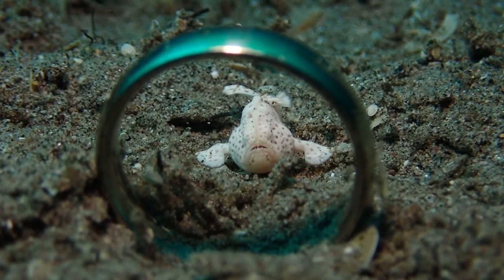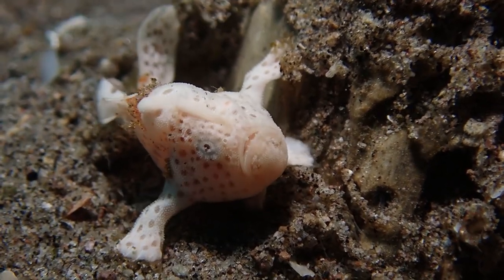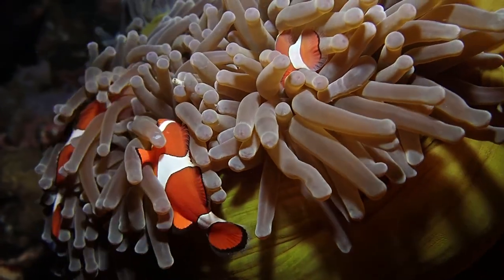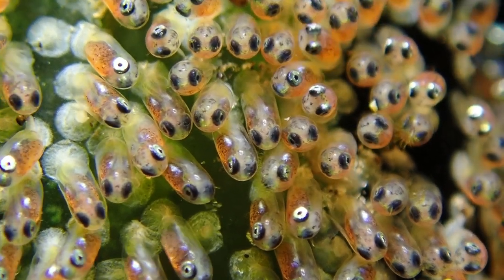INSANE Footage from Frogfish Season in Dumaguete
If you enjoyed this video, consider watching the whole documentary, about marine life in the Philippines!

To collaborate with Critter Hunter hit us up at:
justin(@)critterhunter.net

🎥 OLYMPUS Tough TG-6 Waterproof Camera
📌 YOU'LL NEED THE HOUSING FOR IT
📌 THIS TRAY IS HANDY TOO
📌 THIS MACRO WET LENS
📌 THIS WIDE ANGLE WET LENS
📌 THESE VIDEO LIGHTS
📌 THIS BCD
📌 THIS REGULATOR
📌 THIS DIVE MASK
📌 THIS DIVE COMPUTER
📌 THE DIVE FINS